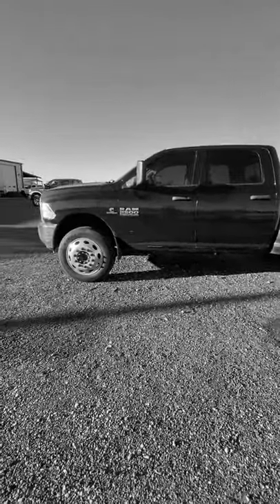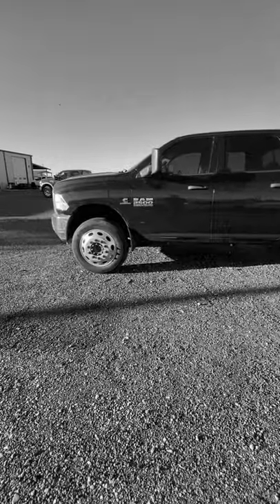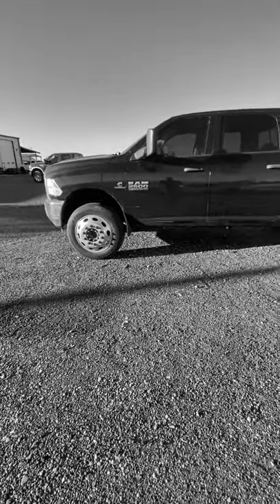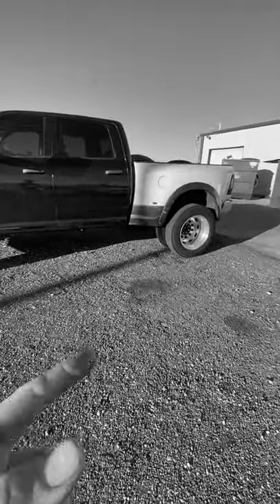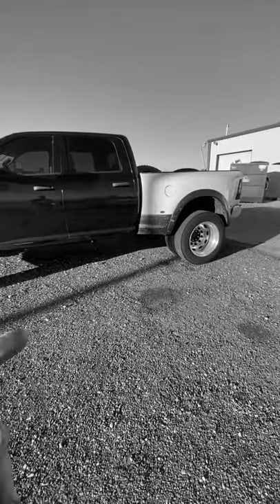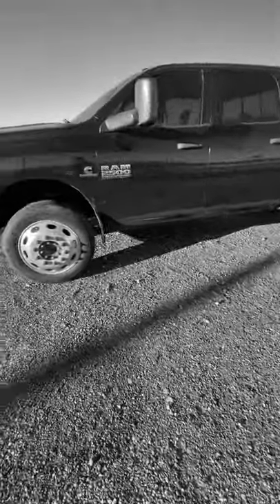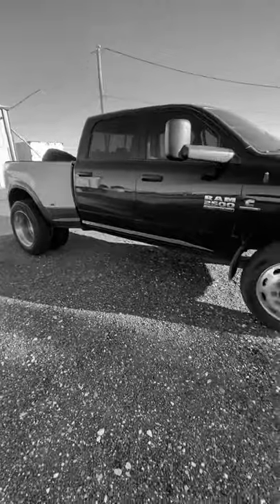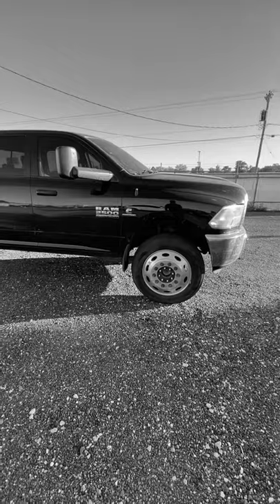Short box dually Cummins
We took a long box single rear wheel truck and made it a short box dually